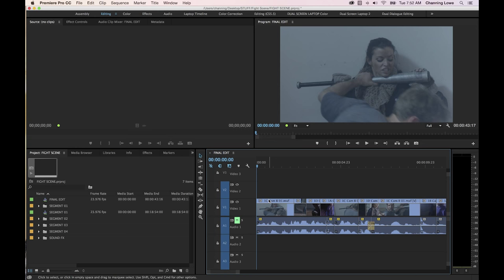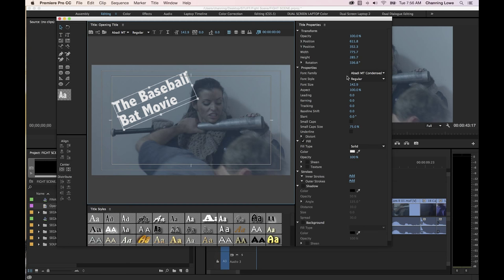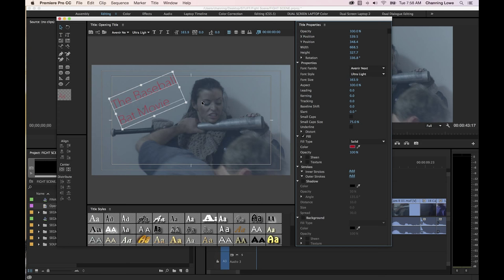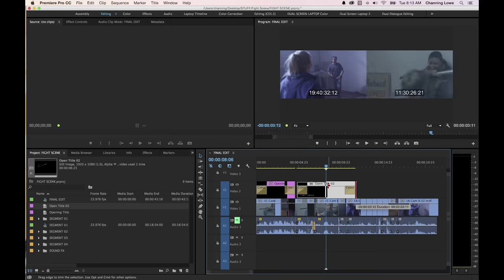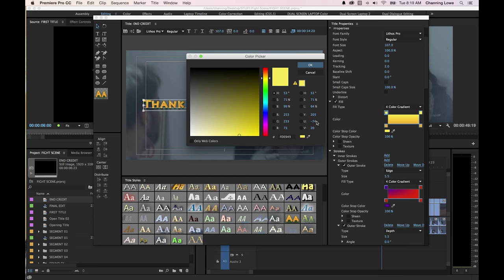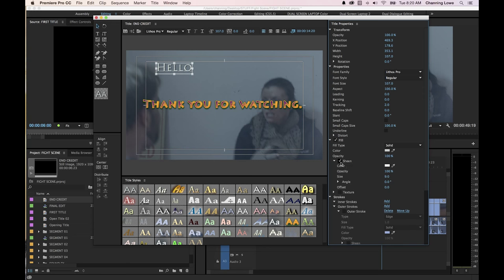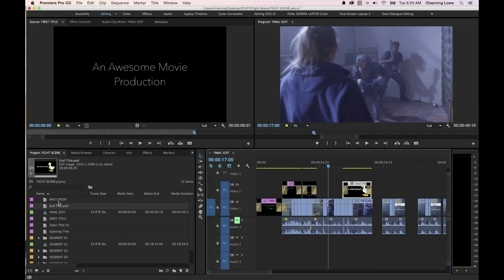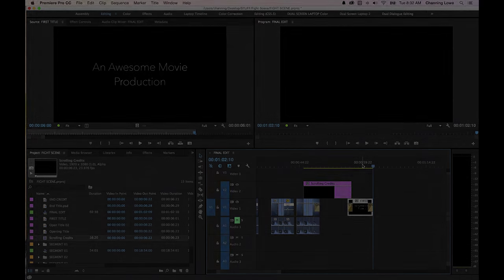Episode 32 - Credits and Titles - Tutorial for Adobe Premiere Pro CC 2015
How to do titling and credits, including scrolling or rolling credits in Premiere.